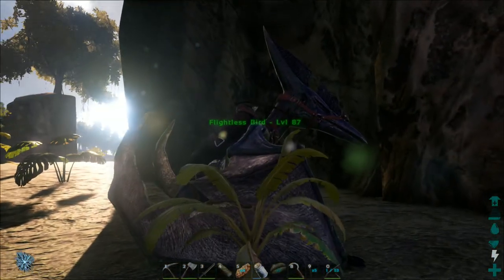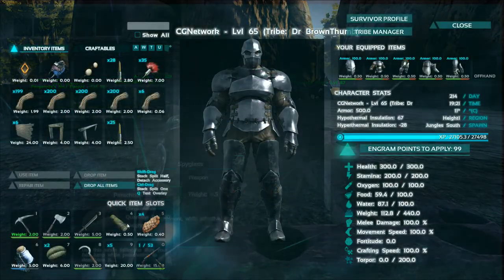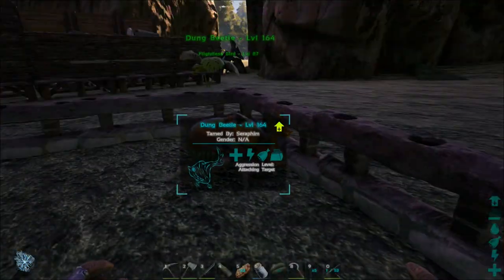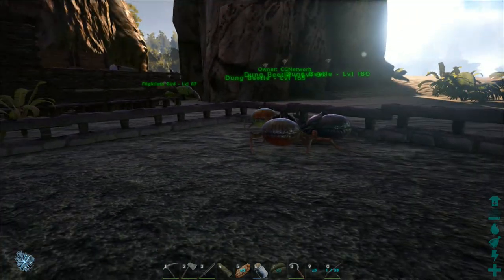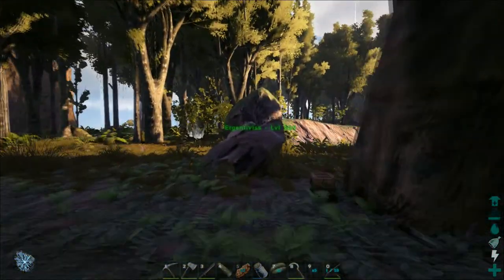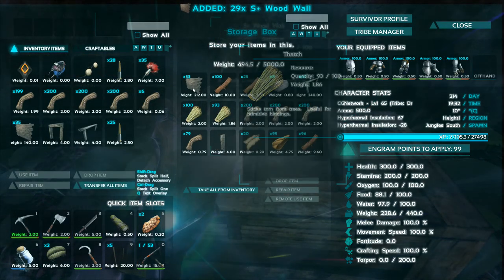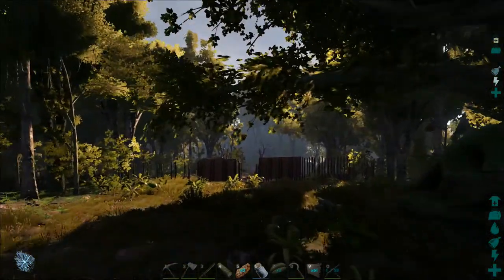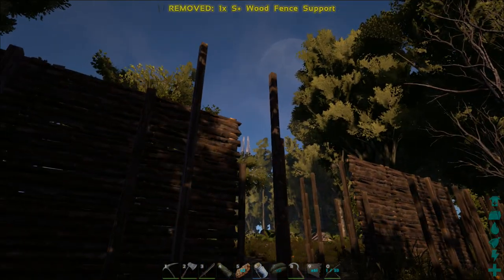ARK: SURVIVAL EVOLVED | THE GREAT WALL OF FRUSTRATION! | POOPTOPIA S2E4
Join CGNetwork and the rest of Pooptopia in the brutal and exciting world of Ark Survival Evolved on the famous POOPTOPIA ARK SERVER!!

Enjoy the video? Show some support! - Whack that thumbs up button!

►Come here daily for more Ark: Survival Evolved Videos!◄

★Pooptopia Survivors!★

✯System Specs✯

►CPU: Intel Core i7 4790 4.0GHz(3.6GHz) Quad Core 8MB CPU

►GPU: GeForce GTX 970 4GB DDR5

►RAM: 16GB DDR3 1600MHz Memory

►MotherBoard: ASUS Z97-K s1150 M/board

►HardDrive: 2TB 7200-6Gb/s 64MB SATAIII HDD